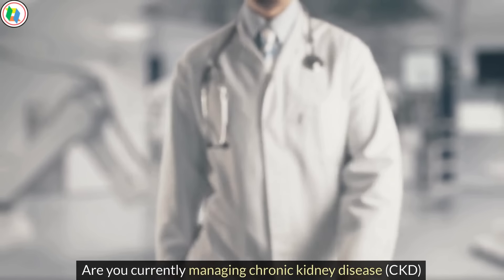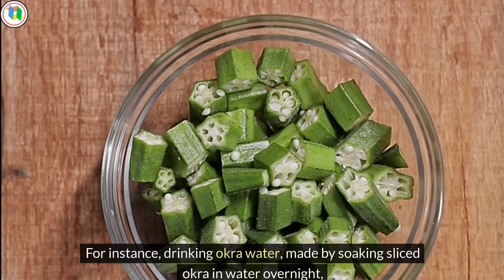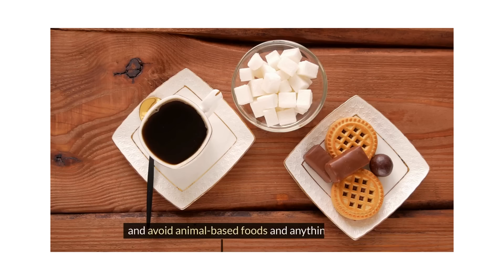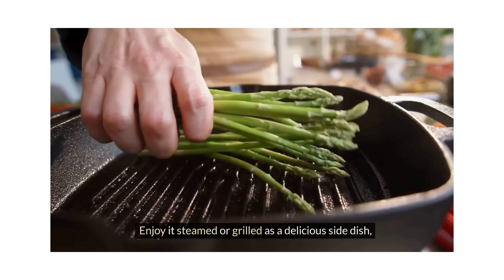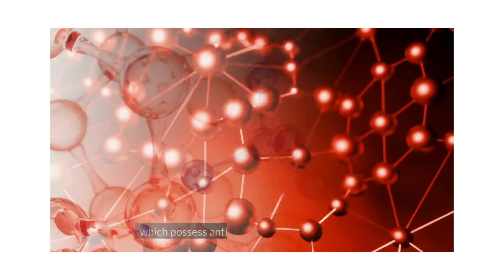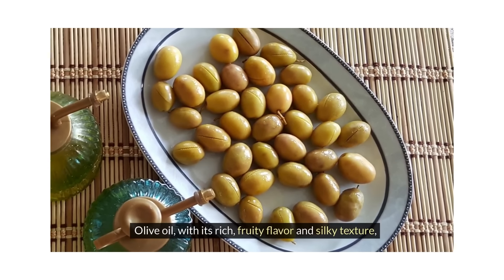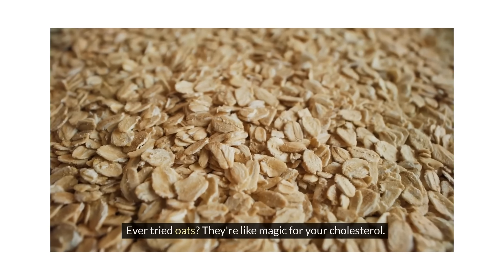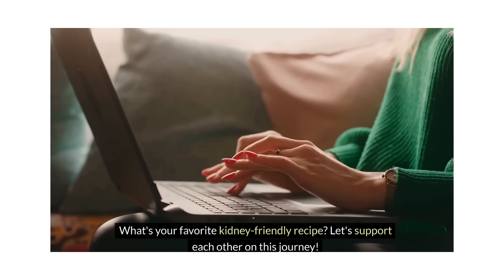Kidney Disease (up to Stage 5) CAN Be Reversed If You Eat This | PureNutrition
Kidney Disease (up to Stage 5) CAN Be Reversed If You Eat This

Are you managing kidney disease and wondering which foods are best for your condition? This video explores how specific dietary choices can significantly impact kidney disease management, even reversing stage 5 and reducing the need for dialysis. We guide you through essential foods like fruits, veggies, and low-protein options tailored to individual needs. With over 37 million Americans affected by kidney disease, our expert tips and scientifically backed advice aim to enhance your kidney health and overall well-being. Watch till the end for actionable steps to improve your diet and take control of your kidney disease.